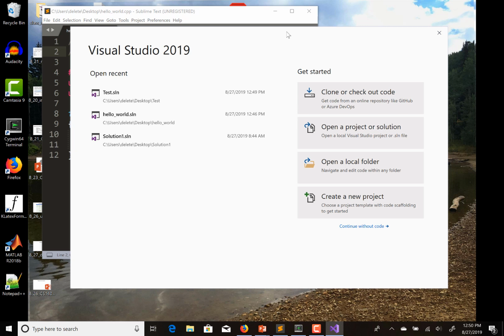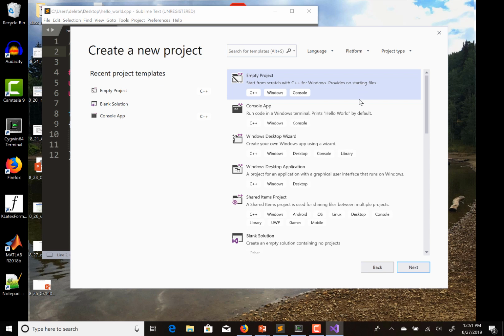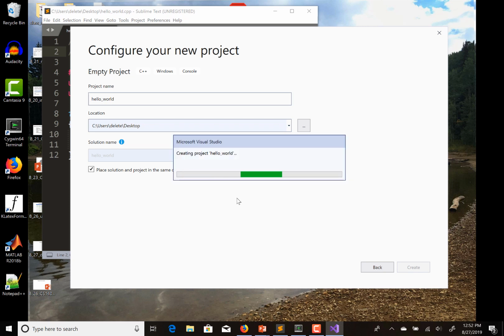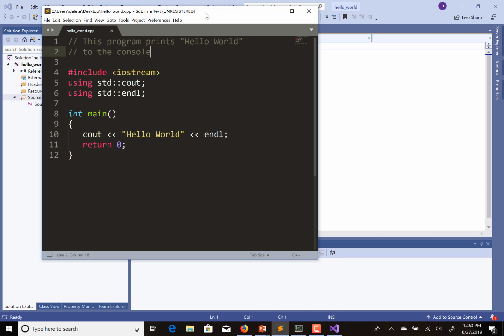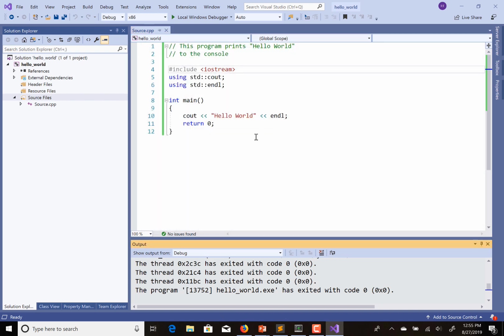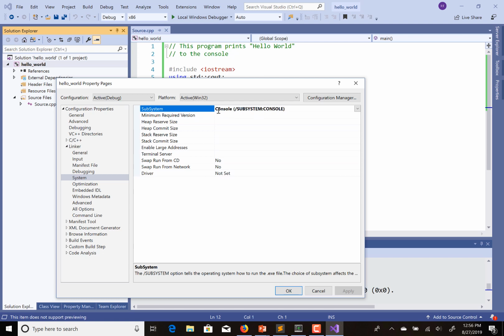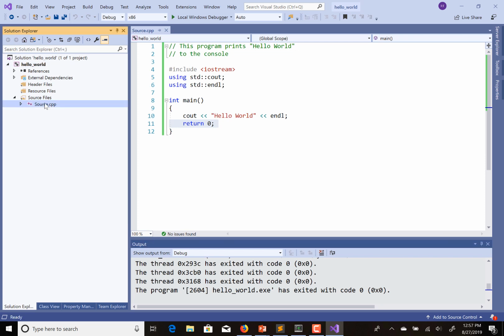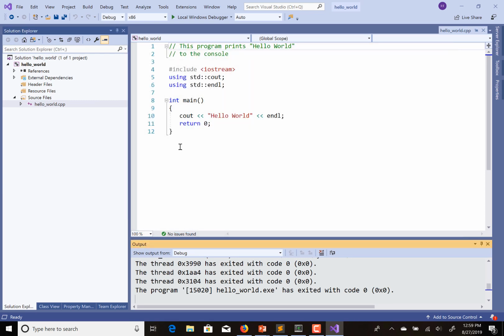C++ Project in Visual Studio 2019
How to set up and run a simple C++ project in Visual Studio 2019.